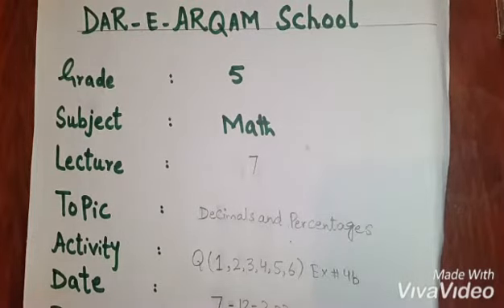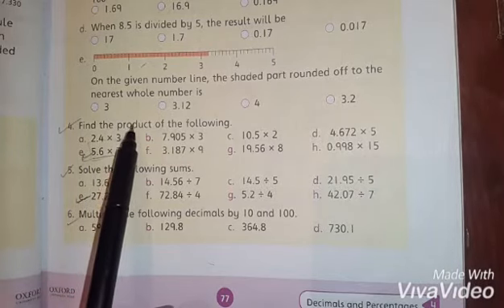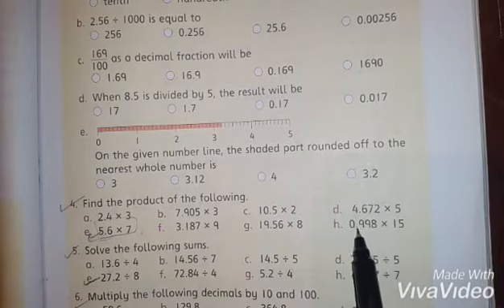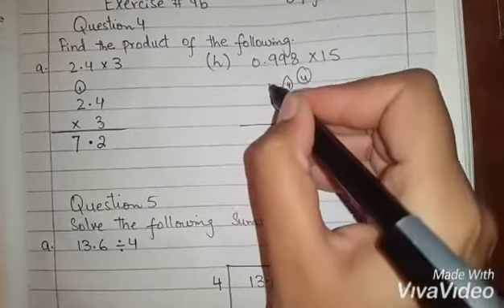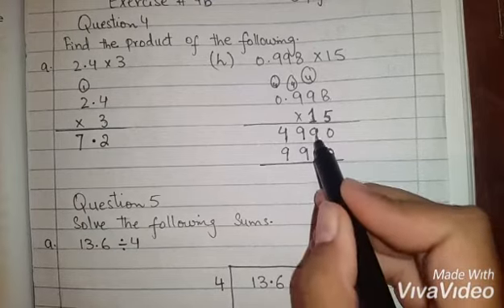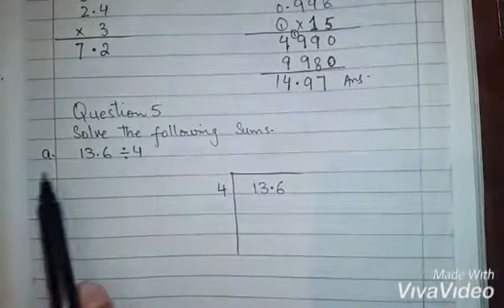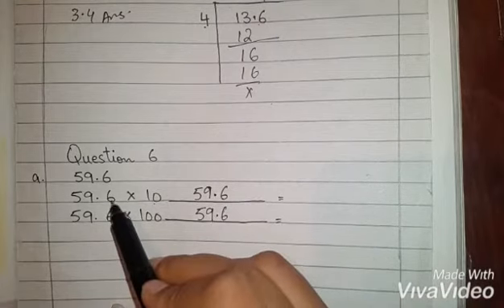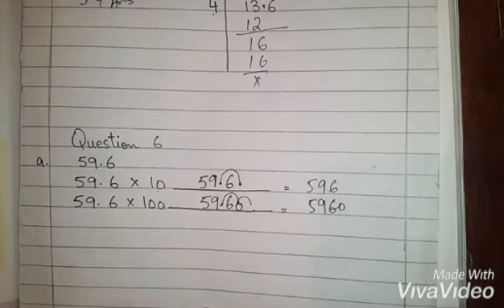GRADE: FIVE (SUBJECT: MATHS) (LECTURE: 7) 07/12/20